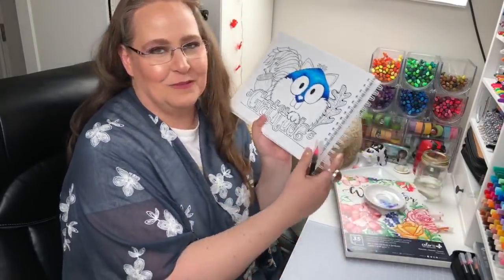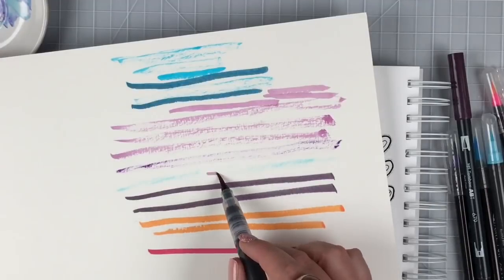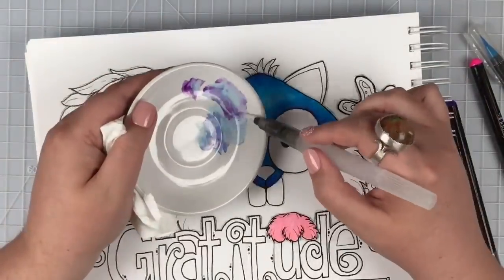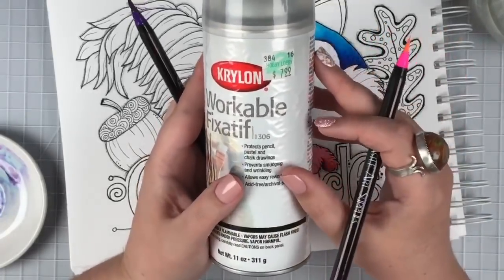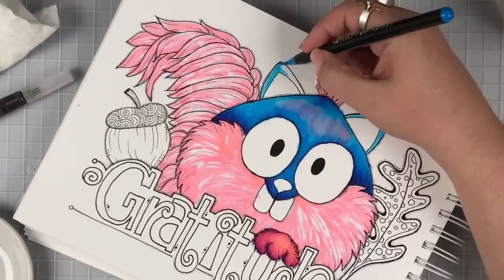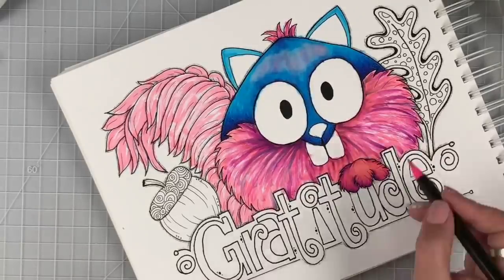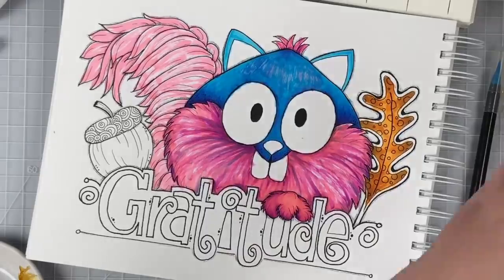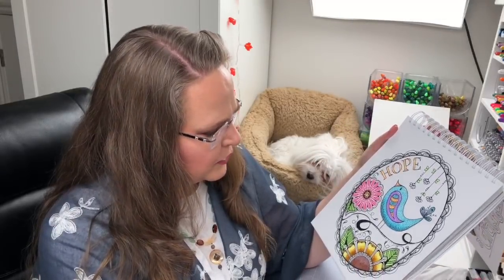Coloring with Watercolor Brush Pens (LIVE)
I’ve been using three different types of watercolor brush pens for a few weeks now and I’d like to share with you what I’ve learned.

So let’s color a fun autumn coloring page that I have made available free for a limited time!

As always...we are live each Wednesday. Part one is on Facebook at 6pm MDT followed by part two, at 7pm MDT on YouTube.